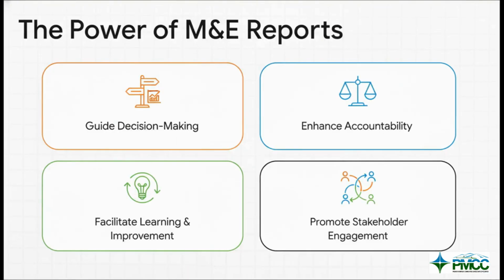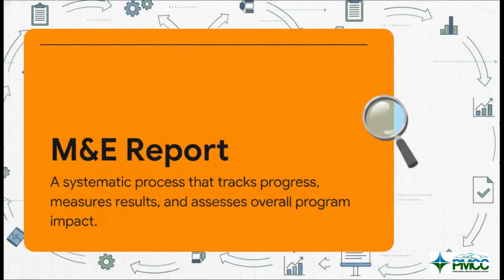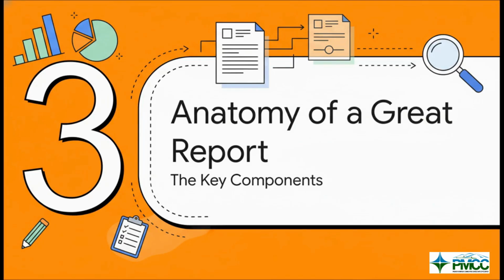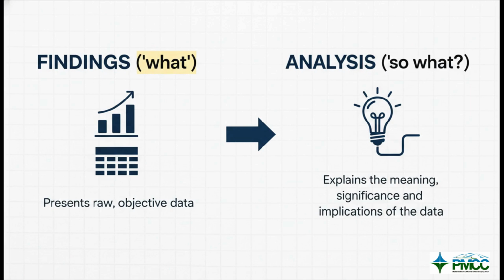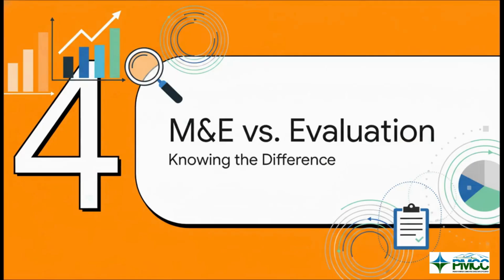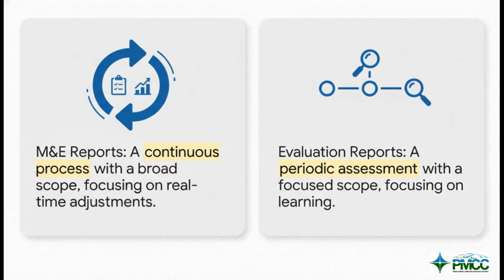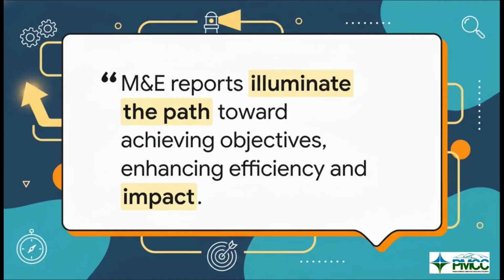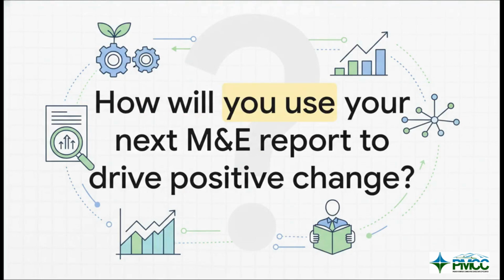Monitoring and evaluation M&E Reports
What are M&E Reports?
Monitoring and evaluation M&E Reports Urdu/Hindi
M&E Report Writing skills
M&E Report Writing